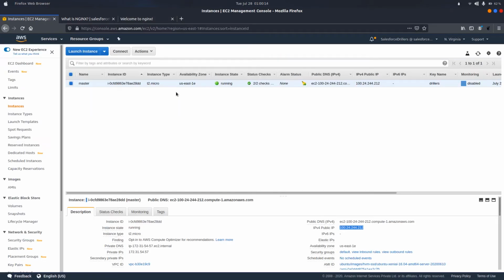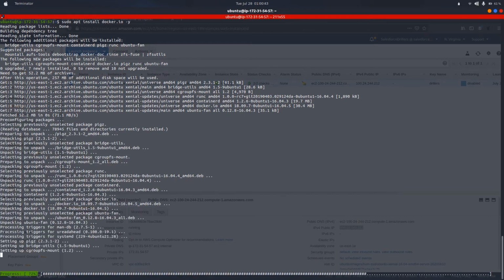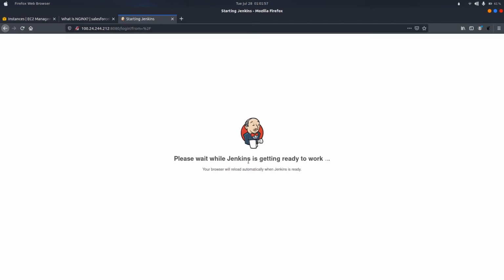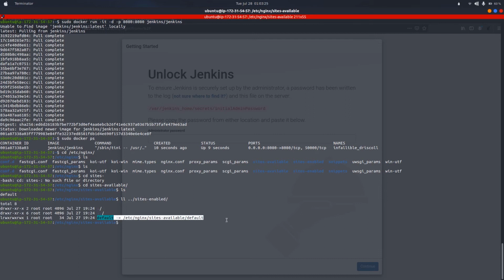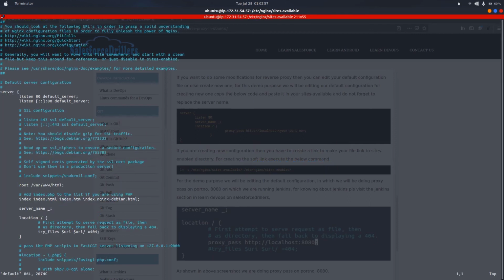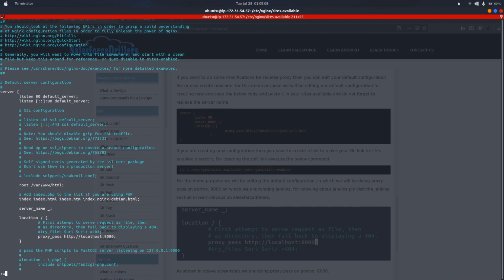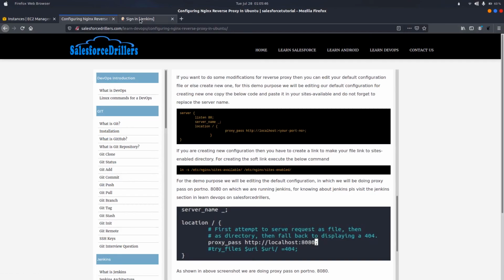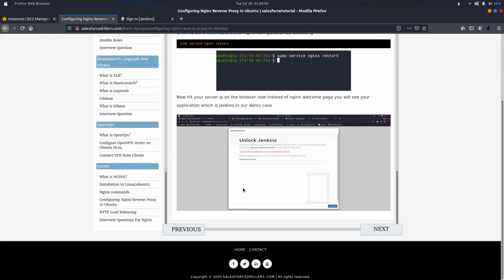Session 2 - Nginx Configuring Reverse Proxy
Reverse proxy is an essential part of nginx, that's why nginx is different from other web servers. We need to provide the endpoint to which we want to do the proxy pass in the nginx configuration file that is located in /etc/nginx/sites-available, you can edit the default configuration file or else you can also create a new configuration file, if you create a new configuration file then you need to make a softlink of that file to sites-enabled directory that is located in /etc/nginx/sites-enabled